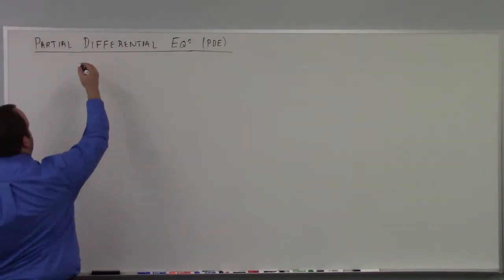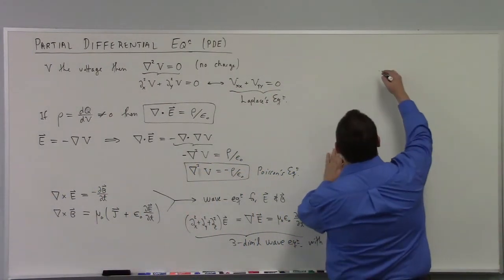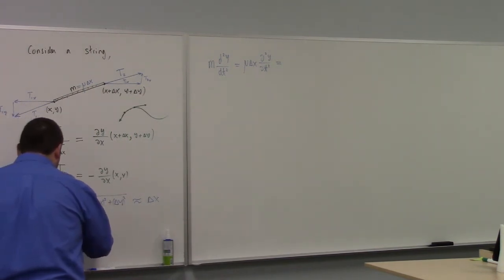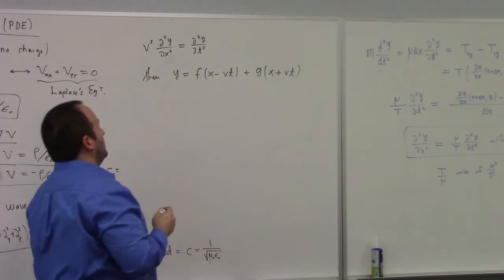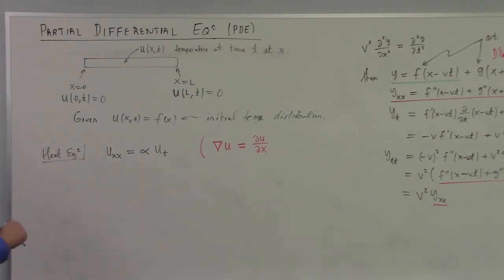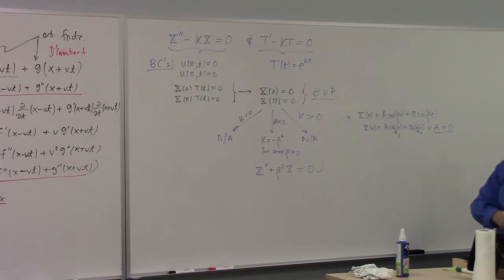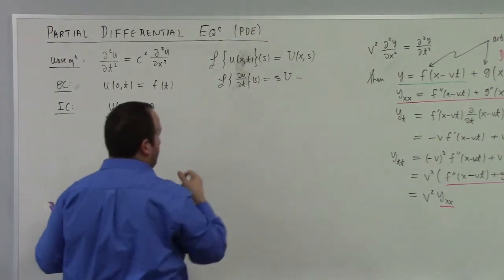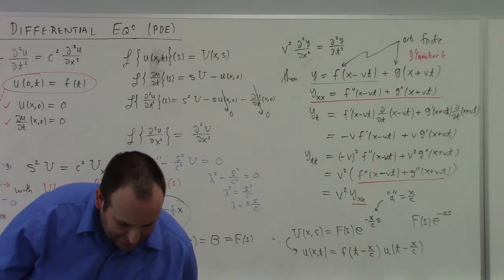DEqns: L24, PDEs, heat, wave and Laplace equation an introduction, 12-1-16, part 1